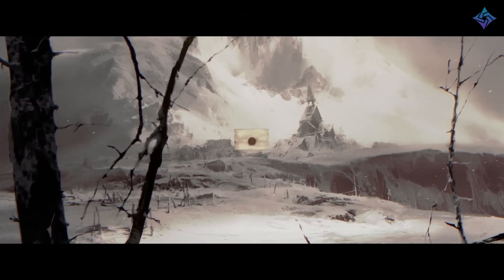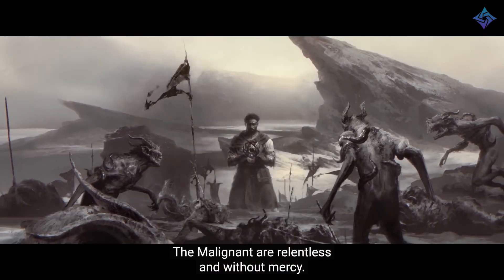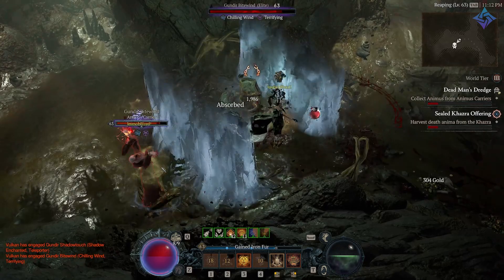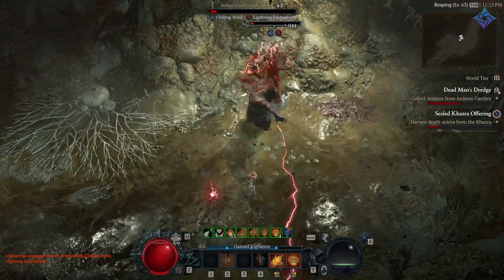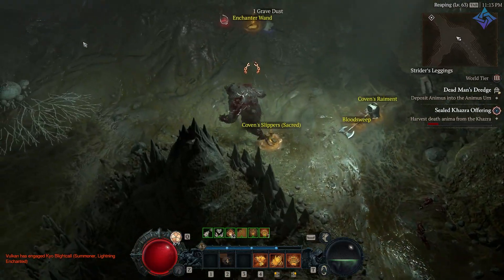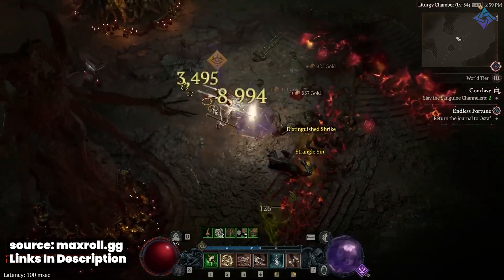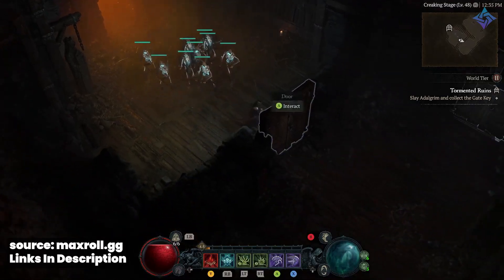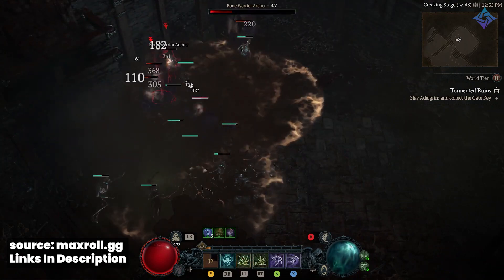Diablo 4: How To Get Prepared for Season 1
Diablo 4's first season is right around the corner, dropping on July 20th. Make sure to get your renown grind done now, pick out a starter build (links below), and learn a few leveling tips to make things go faster for you.

Good starter builds (Remember that the 7/18 patch may nerf these)

💦Thirsty? Check out Coldest for Water Bottles I Love!